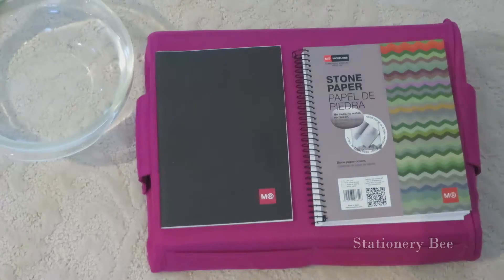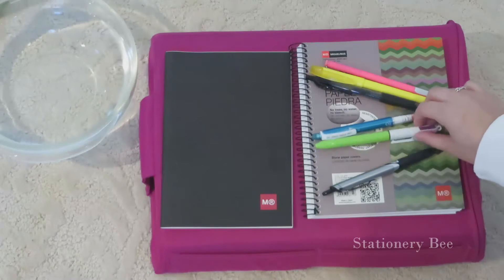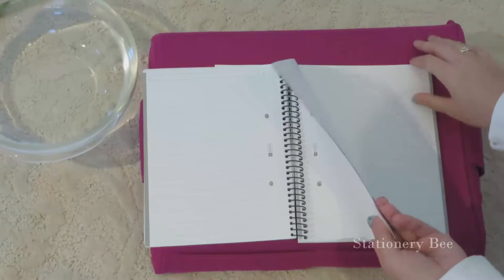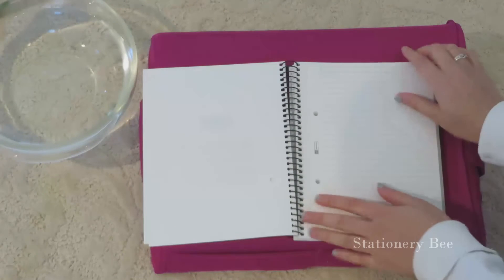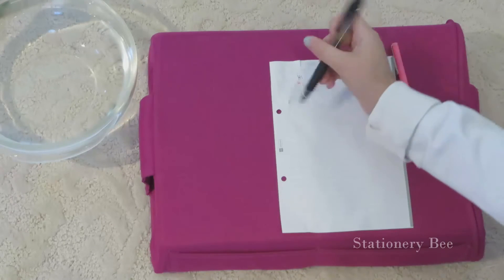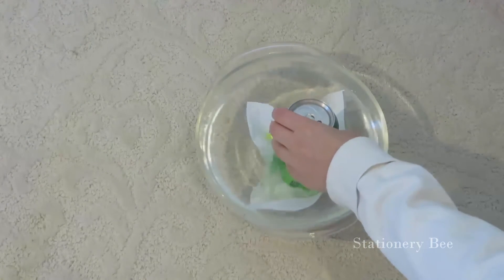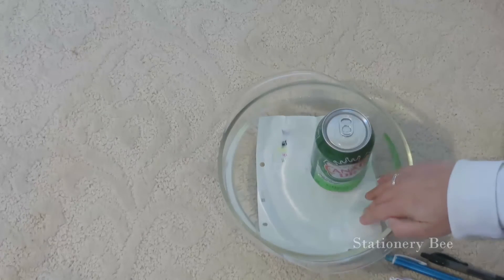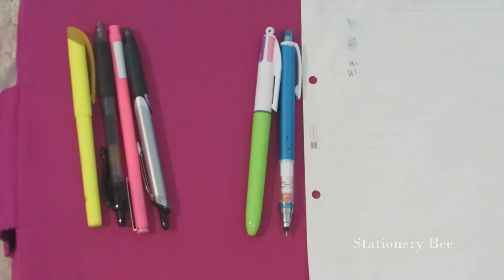MiquelRius-Stonepaper (Waterproof Paper!!)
1:08 Start of the review
4:15 Me showing how the paper is tear resistant
5:25 Dumping the paper into the water
7:05 The aftermath of the paper in the water

SPAIN STATIONERY

Thank you, MiquelRius for giving me the opportunity to show everyone how wonderful your products are. I love the paper!

I'll be reviewing one more new MiquelRius notebook.

Details of the Stonepaper:

*No water, no trees, & no bleaching chemicals during production
*Water, grease, and oil proof!
*Tear resistant and folds easily
*100% recyclable & 100% degradable
*240 gr/m2 sheets
*80 sheets (160 pages front and back) - website says 100. They might have a 100 sheet version on their website. I have 80 sheets.
*A5 notebook 5.8" x 8.3"